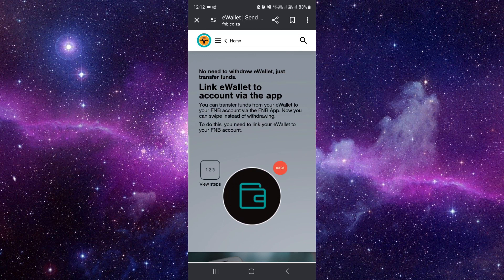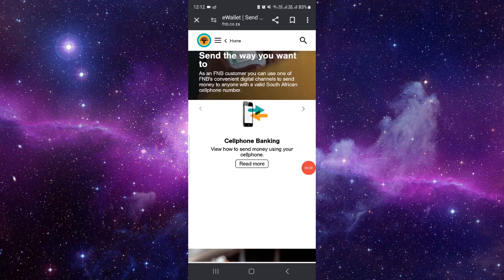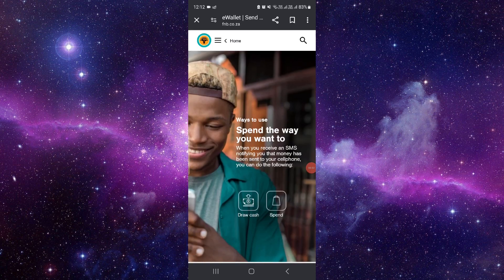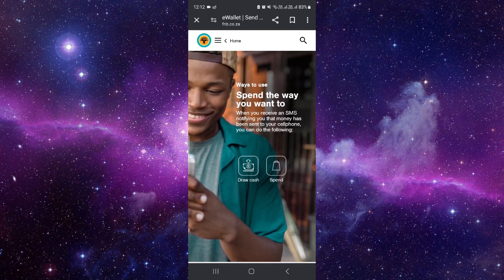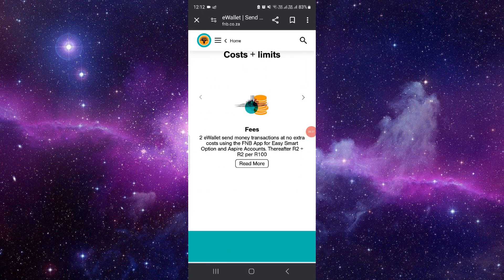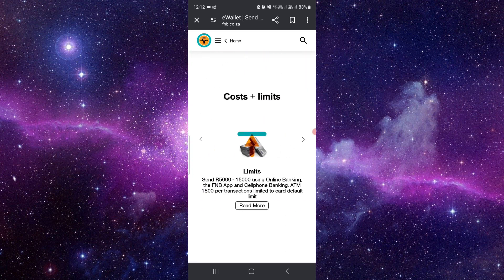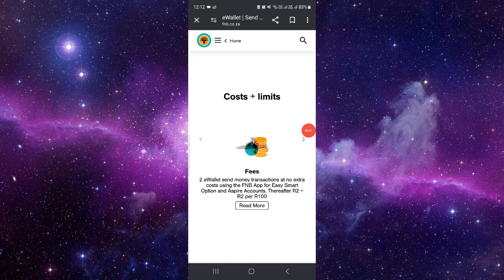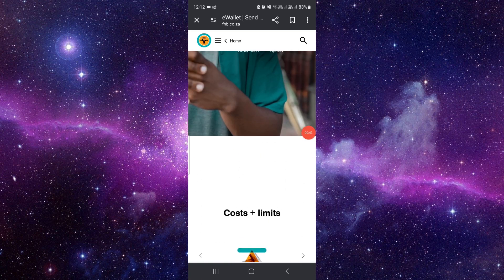✅ How To Send Money From FNB To Capitec (Full Guide)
Unlock the seamless transfer process from your FNB account to a Capitec account with this comprehensive guide. From accessing your FNB online banking platform to confirming the transaction, every step is explained thoroughly to ensure a smooth and hassle-free transfer. Watch now to learn how to efficiently send money from FNB to Capitec and streamline your banking experience.

Key Learning Points:
- Step-by-step guide for sending money from FNB to Capitec
- Detailed instructions on accessing online banking platforms
- Tips for ensuring a secure and efficient transfer process